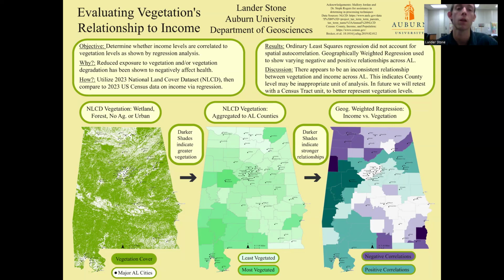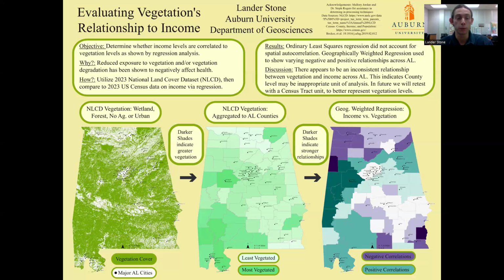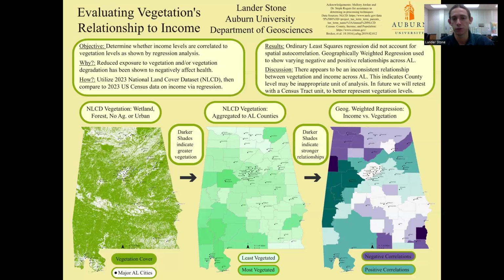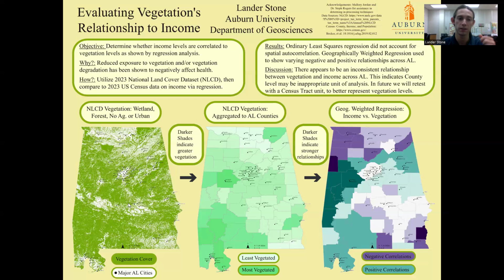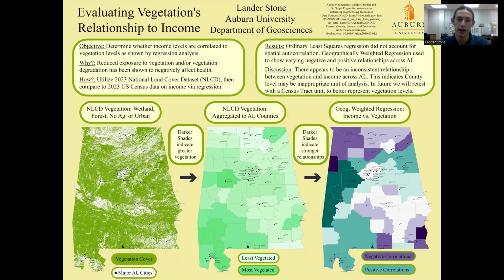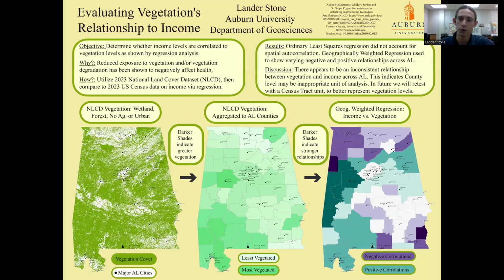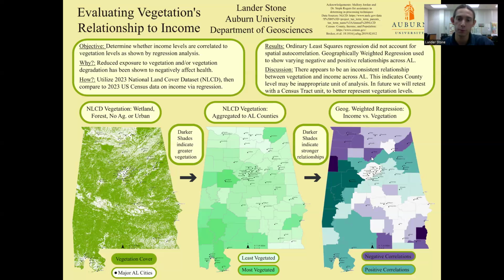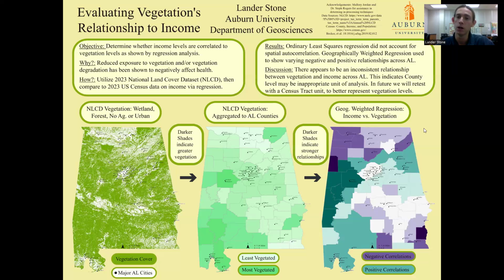Examining Vegetation's Relationship to Income in AL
Overview of short-term GIS study done on the state of Alabama. Ran into problems with the Modifiable Area Unit Problem or MAUP, after having used National Land Cover Dataset (NLCD) with Census income data to run Ordinary Least Squares and Geographically Weighted Regression Analyses.